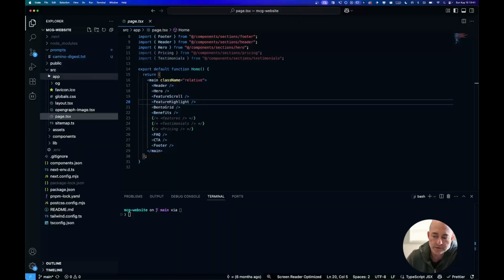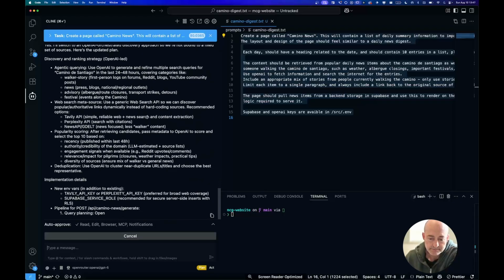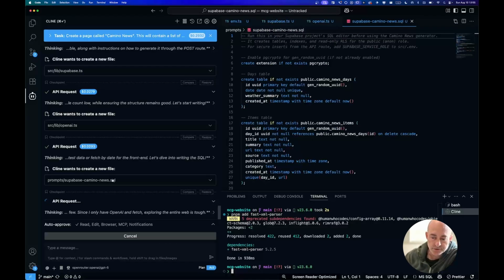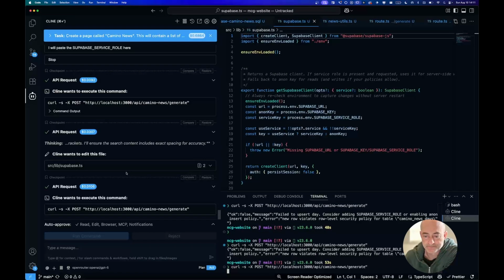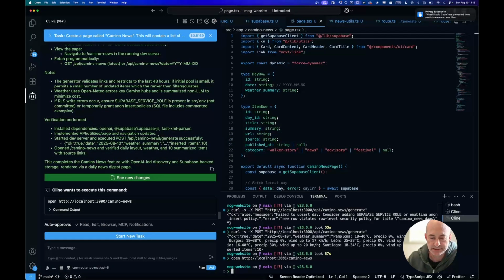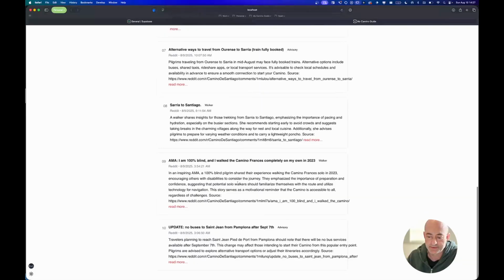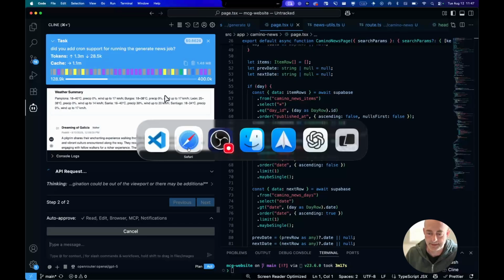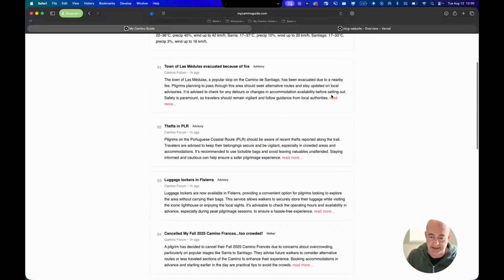I add daily news using openai to aggregate trail information as an agent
I need to get more traffic to the website. One of the great things about the Camino is the stories and advice of other people. This week I build a News Digest feature that uses Cline and OpenAI to generate the code tofetch stories and advisories from the trail and combine them into a digest in my Next.js app. Finally, I add a cron job on Vercel and deploy it. Will it help traffic? At least my coding skills are betting then my video editing skills at this point. ;)

I'm building an AI app, and trying to turning it into a business, coding it all on YouTube using AI tools and some good ol' developer knowledge.